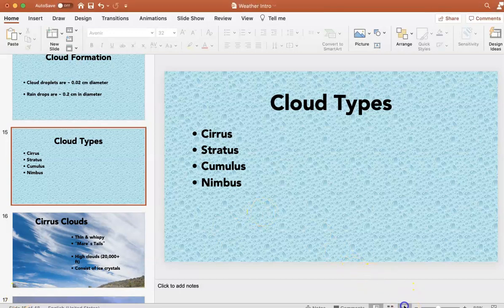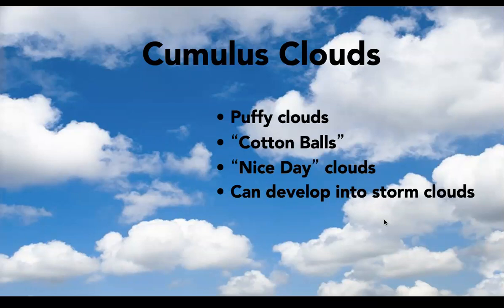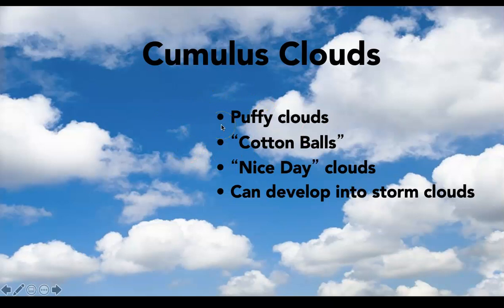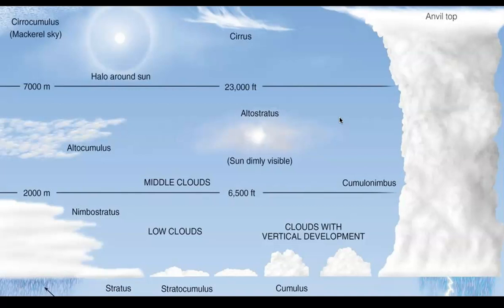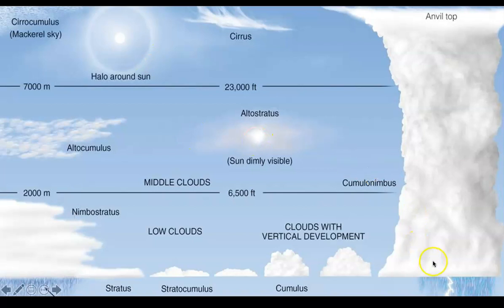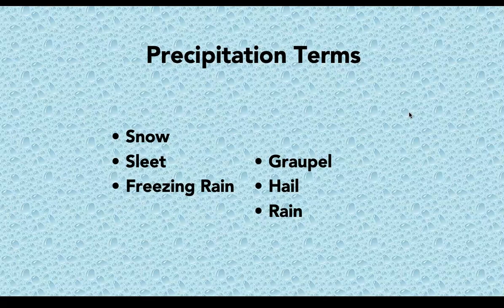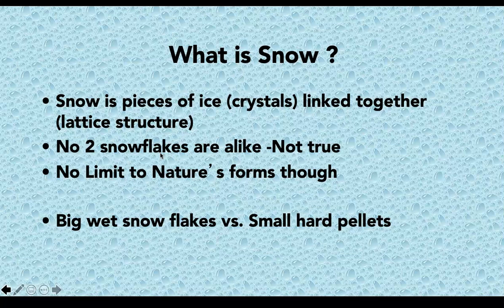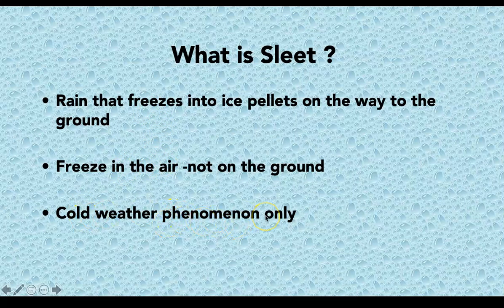Intro to Weather Part 3